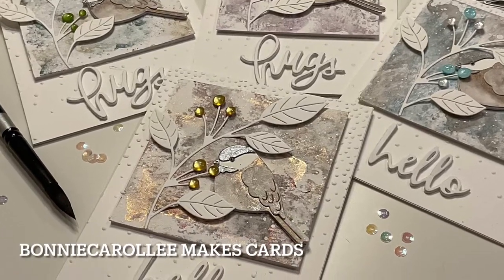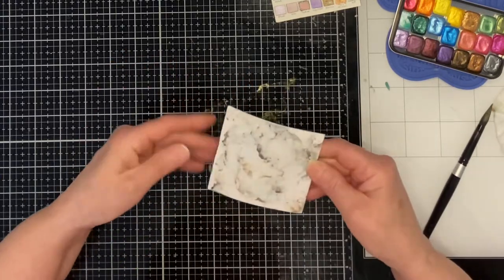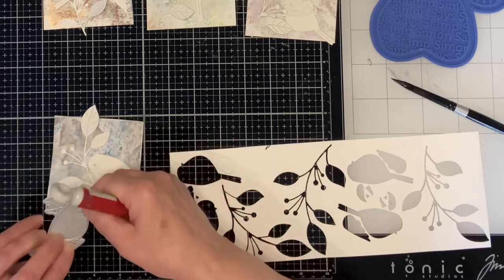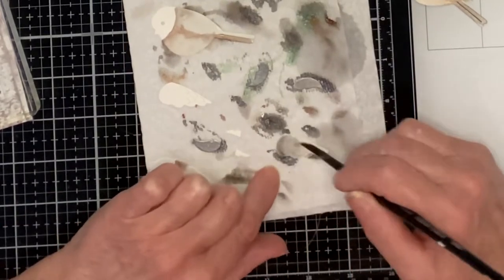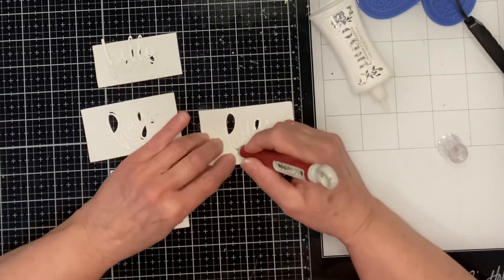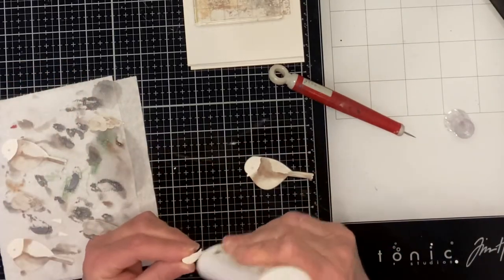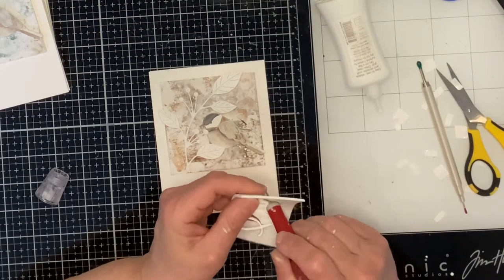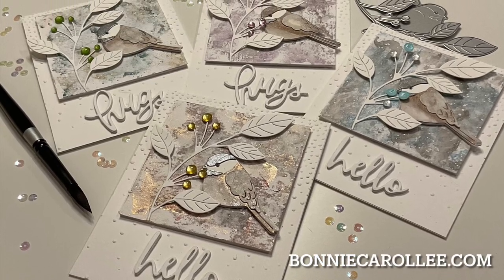Easy Mica Watercolour Backgrounds featuring Simon Says Stamp’s Layered Chickadee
Hello everyone!  I have a set of wintry cards featuring Simon Says Stamp's Layered Chickadee (my new favourite die!!!) and Etched Berry Branch (my older favourite die!!) on easy water colour backgrounds.  I have a new set of paints ... Iuile Q21 set 1!  I used these water colours in my last post, Mica Colour Wash Background featuring Spellbinders’ FOREST SILHOUETTE .  I am in love with the gorgeous and shimmery colours.

for a complete list of supplies used.

These moneys help support the costs associated with my blog. There is absolutely no difference in the prices of products purchased here or directly from the on-line store. Thank you for your support!